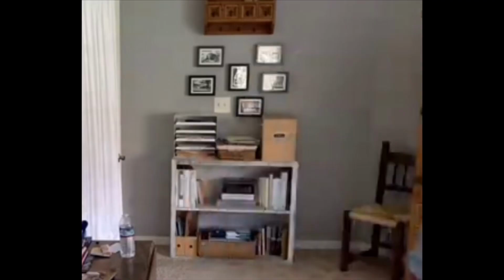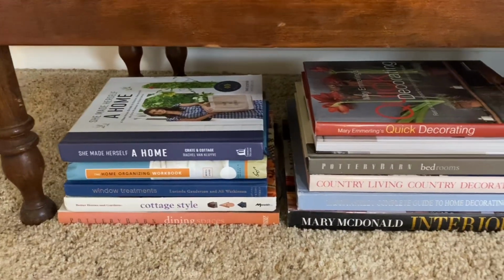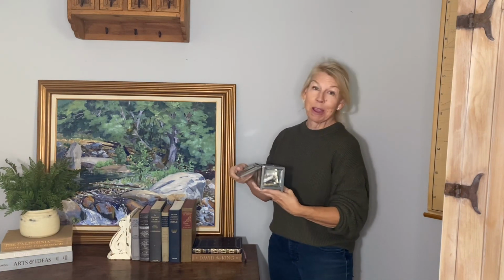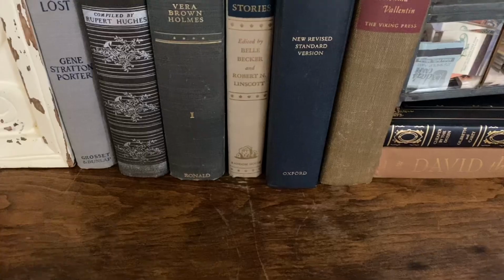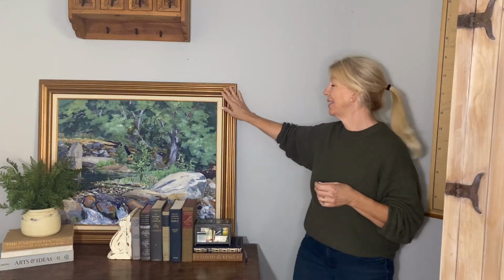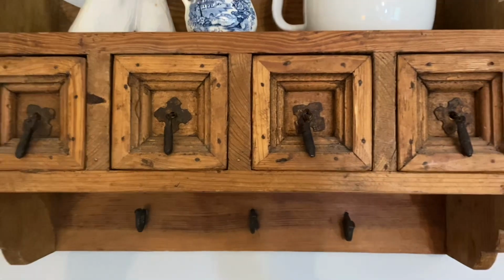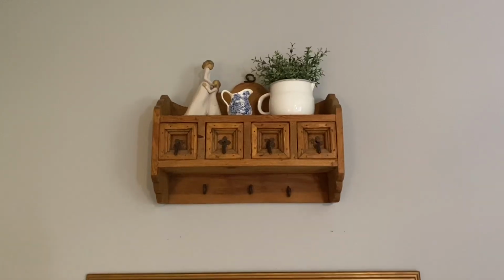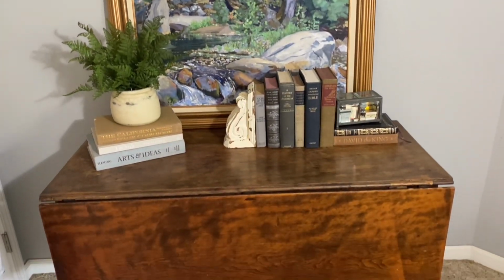French Country Master Suite - Creating an Entryway to Display Favorite Books and Family Heirlooms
I have finished the entryway to my master suite. Using things I love, such as beautiful linen books, a favorite painting and heirlooms from my grandparents, I styled this little nook in a way that brings me joy￼.

Cheaper by the Dozen (original book):